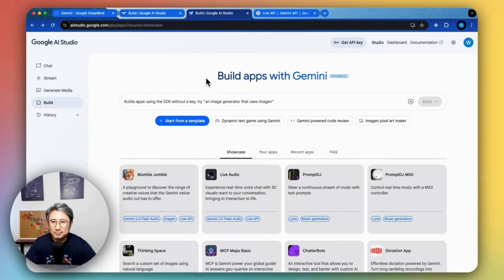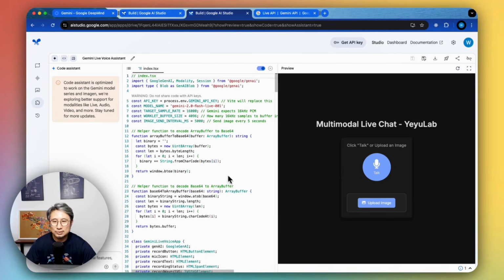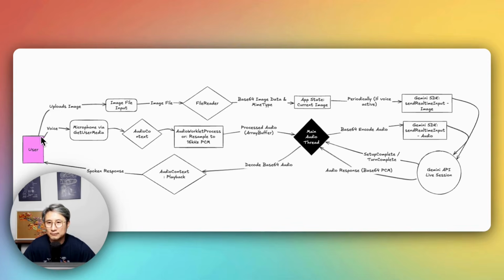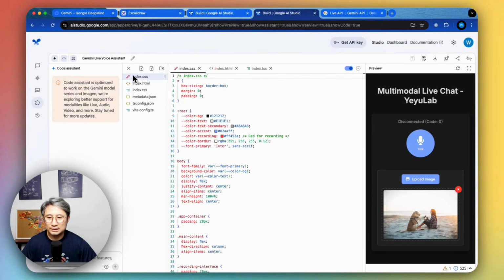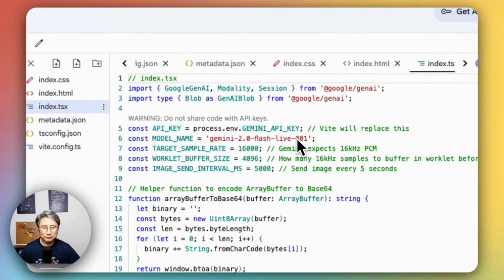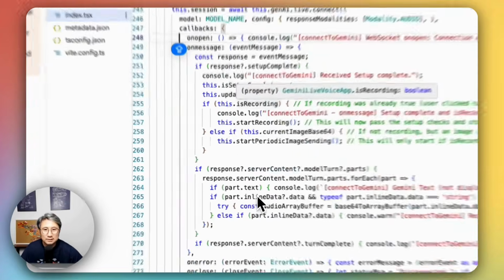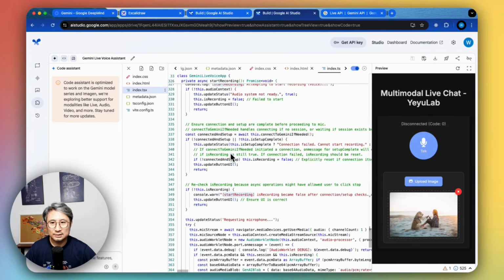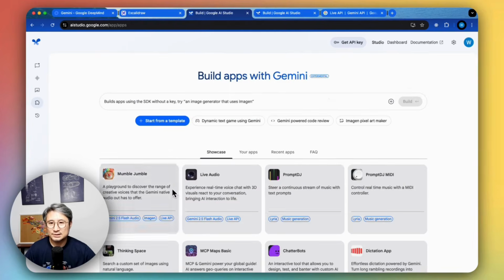How to Create Realtime Multimodal Apps with Gemini in Google AI Studio by Javascript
TIME STAMPS:
00:00 Intro
00:57 Build Apps in AI Studio
03:39 App Demo
05:02 Architecture
07:35 Code Walkthrough